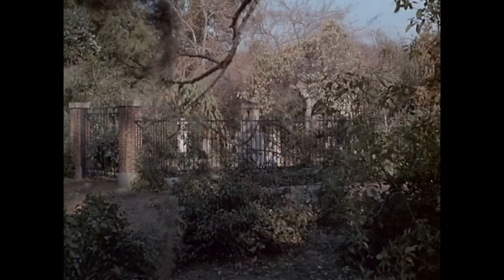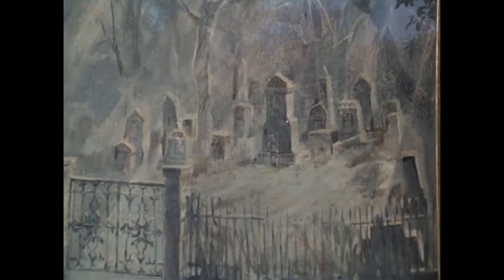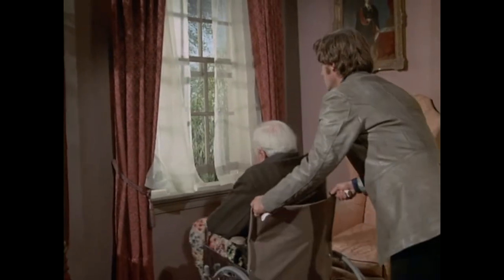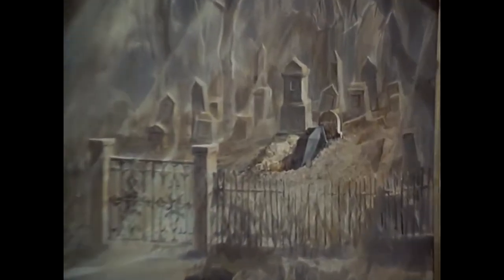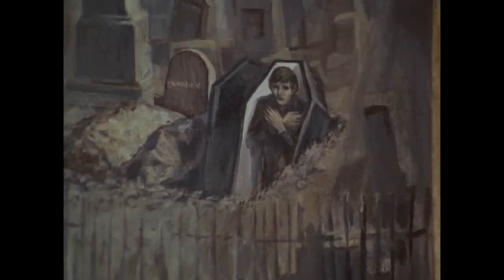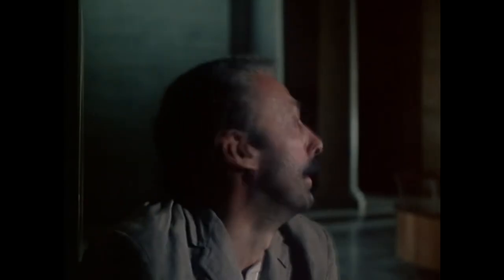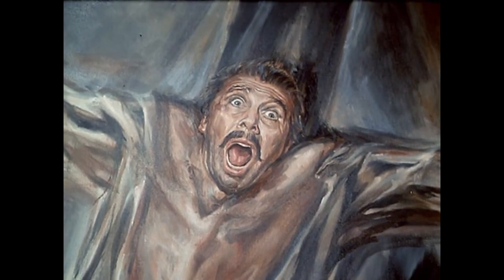The Frightening Night Gallery Pilot Episode Gave Us Nightmares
Rod Serling wasn't done after the success of "The Twilight Zone". He was ready to put the fear into a new generation in the 70's with "Night Gallery". The series never aired where we grew up as kids, BUT the Pilot Movie aired almost weekly, and scared the hell out of us!